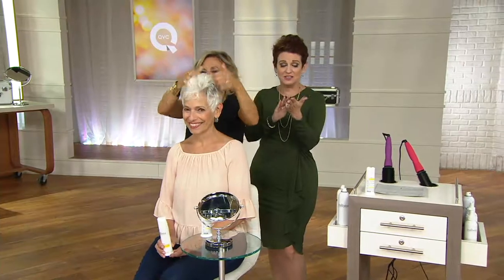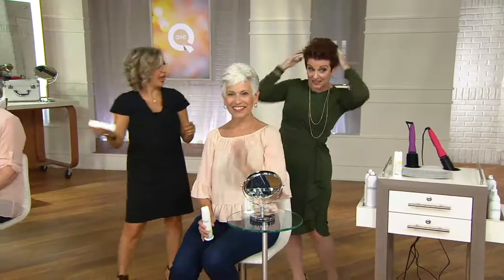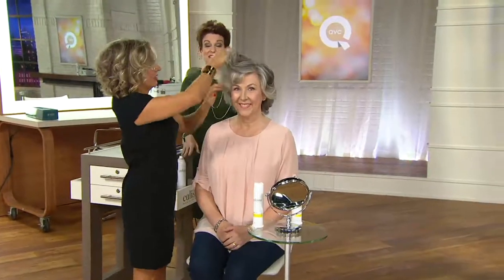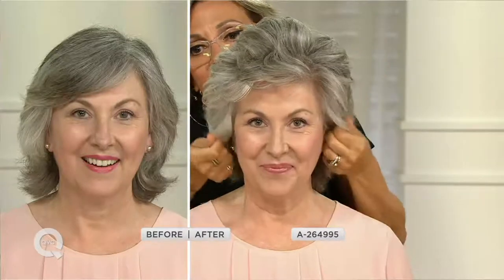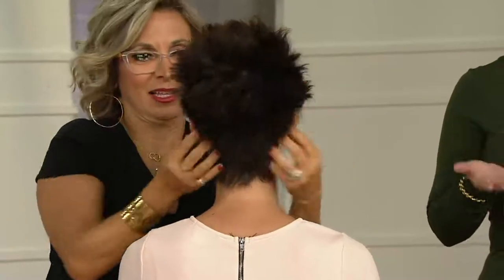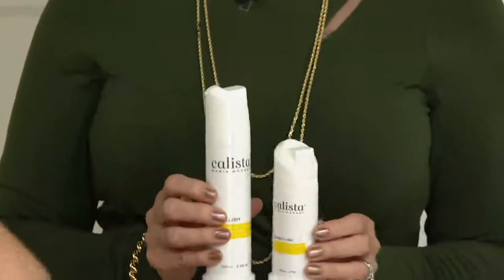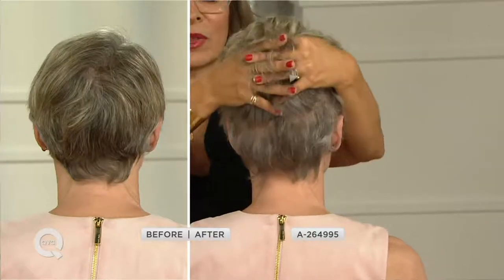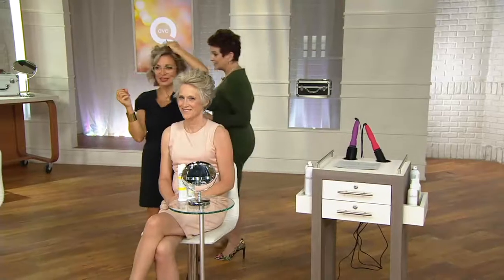Calista Embellish Definer Deluxe & Travel Duo on QVC